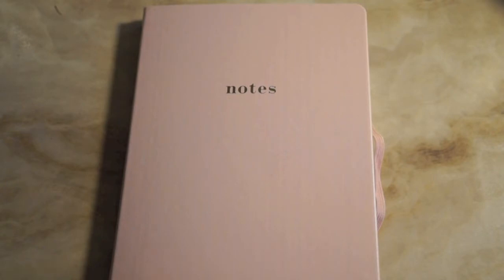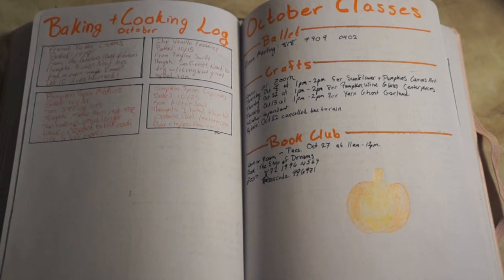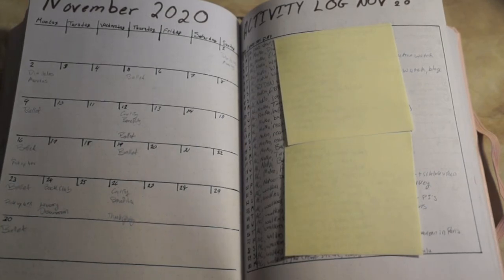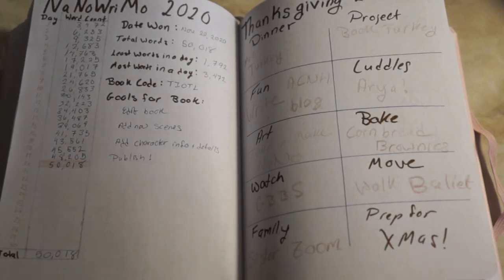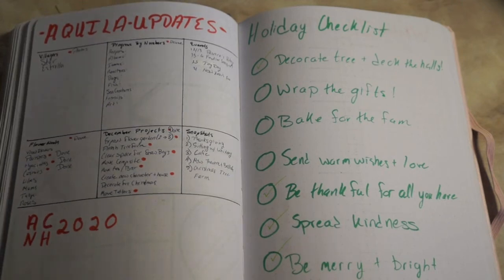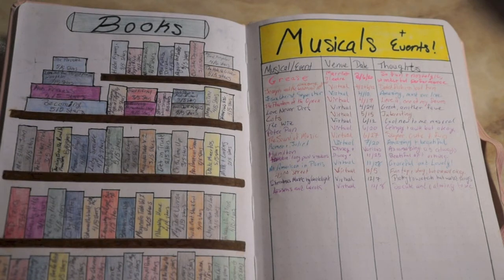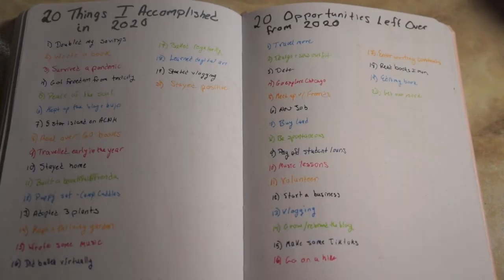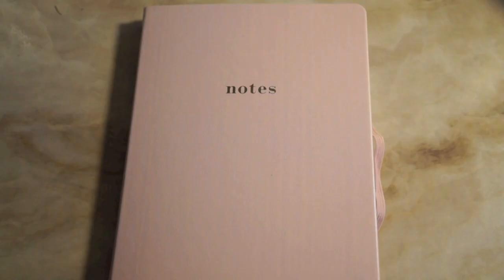My 2020 Bullet Journal Pt. 4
Hello everyone! Thanks for checking out my 2020 Bullet Journal Pt. 4 video. Parts 1-3 are already up on my channel.

I usually post about one video a month, and primarily blog over at StarringPamela.com. Feel free to check me out over there! I just posted an accompanying blog post for this video.

Goodreads: Goodreads.com/StarringPamela

Bloglovin’: Bloglovin.com/StarringPamela